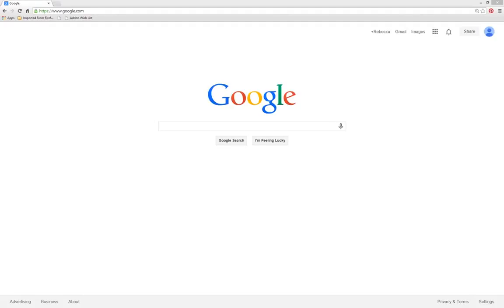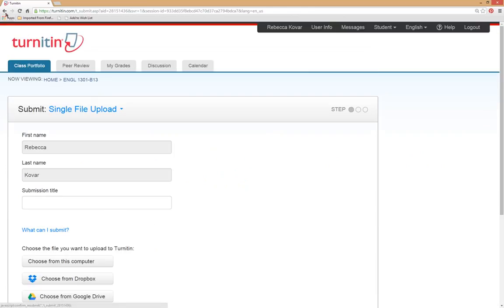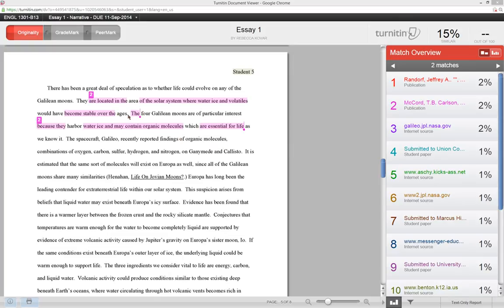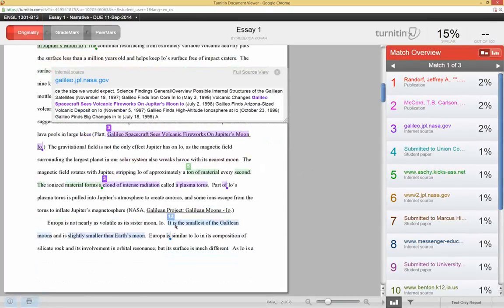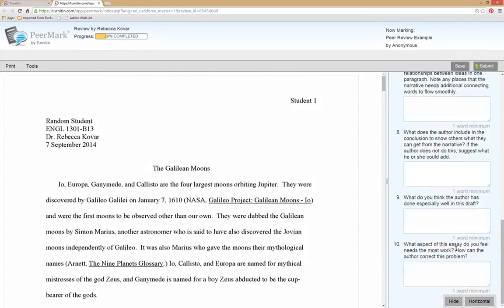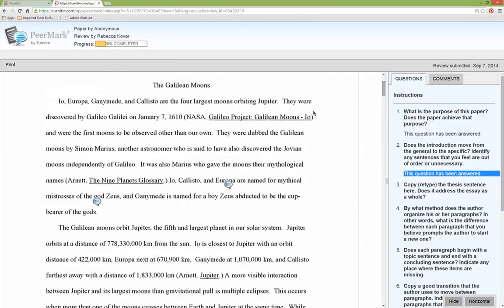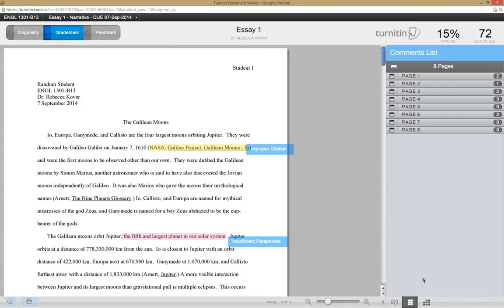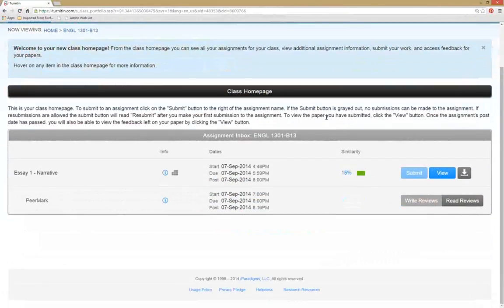Using Turnitin.com (1)